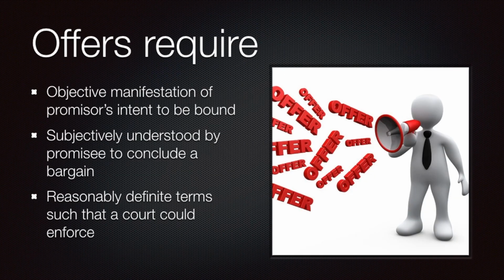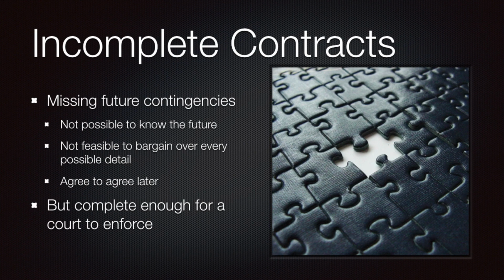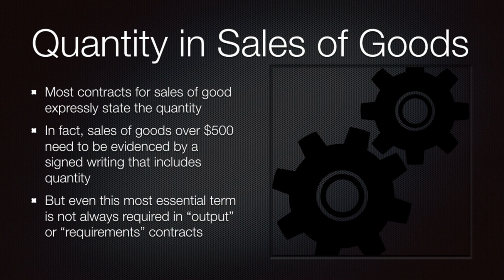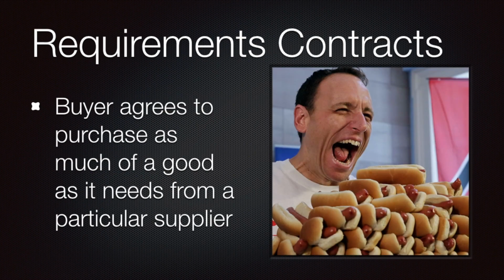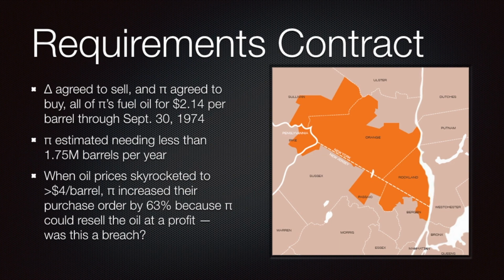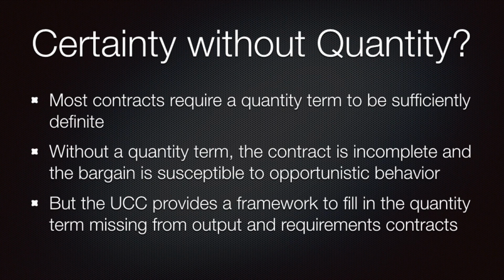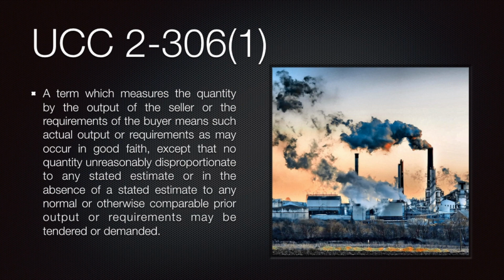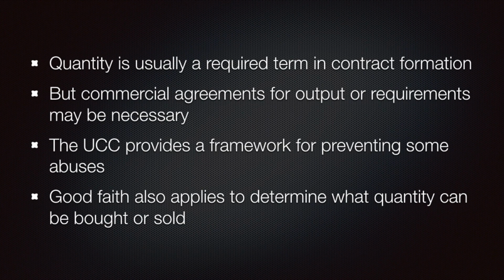Output & Requirements Contracts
This video is about Output & Requirements Contracts